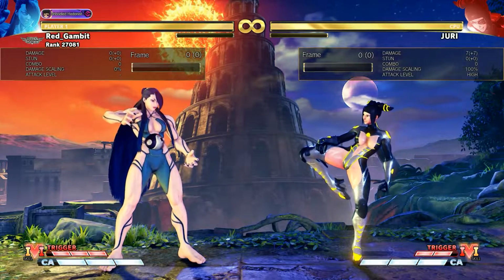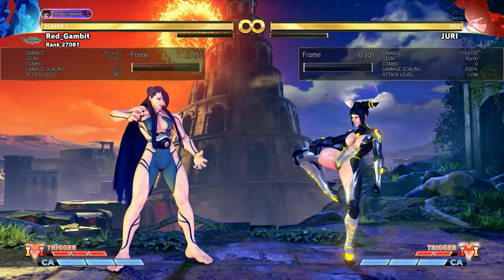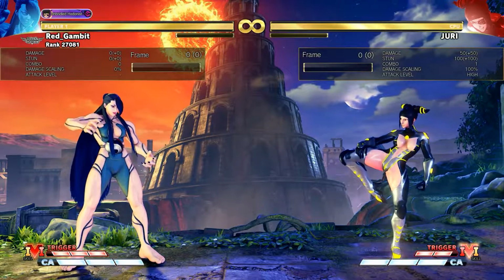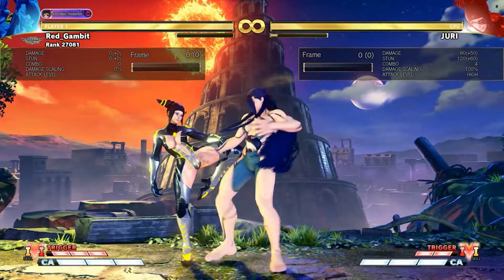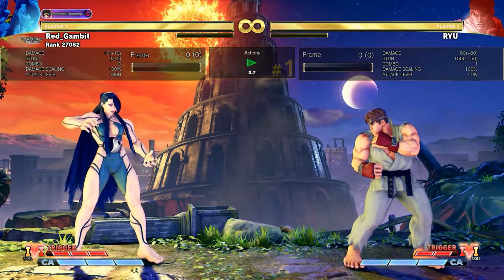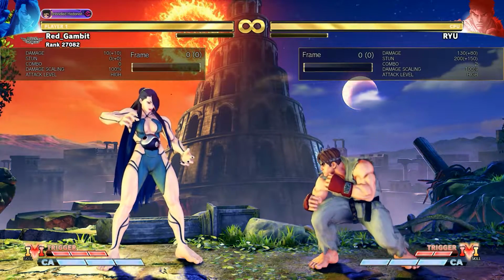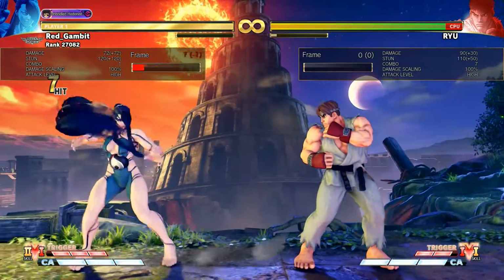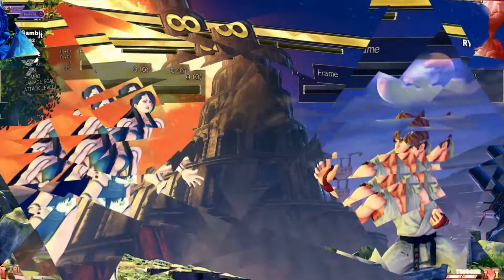SETH FOR BEGINNERS! Basic tutorial guide - SF5 Champion Edition